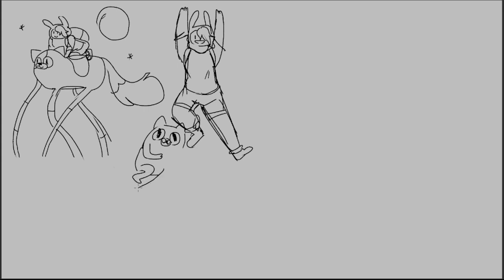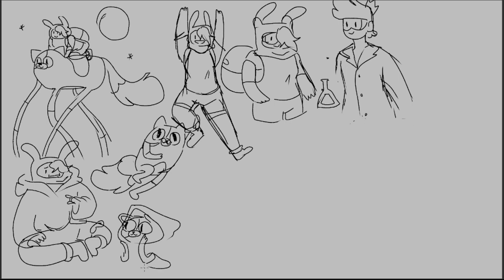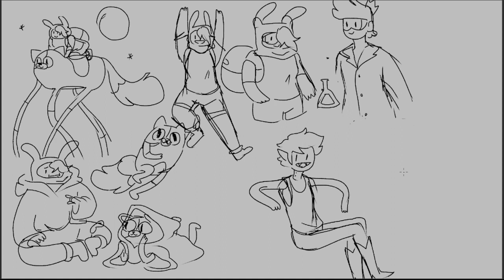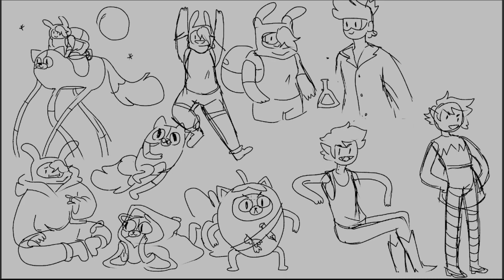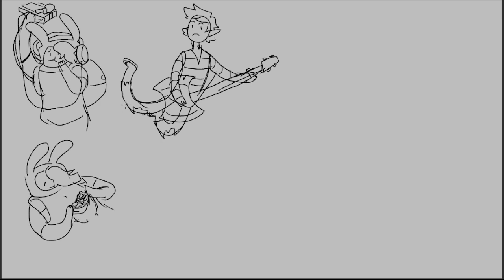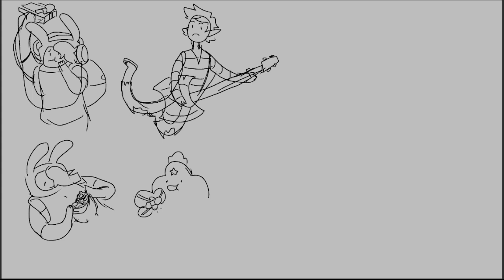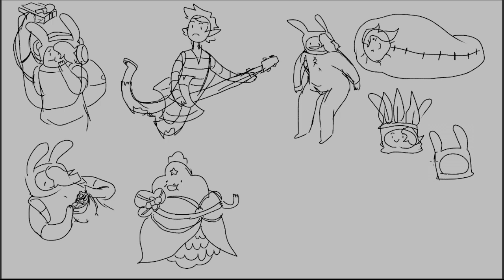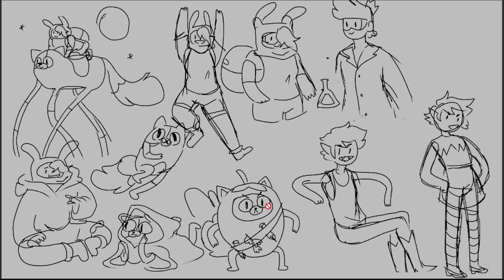Redrawing outfits from Adventure Time 2/27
I redrew some outfits from adventure time but on their gender-bent counterparts